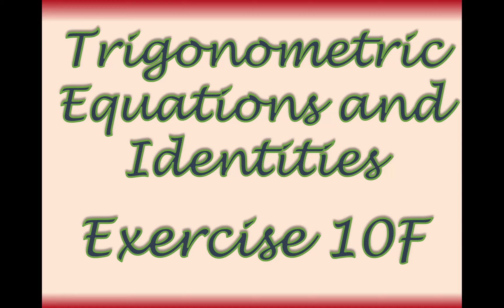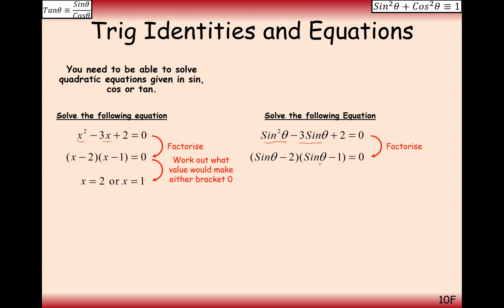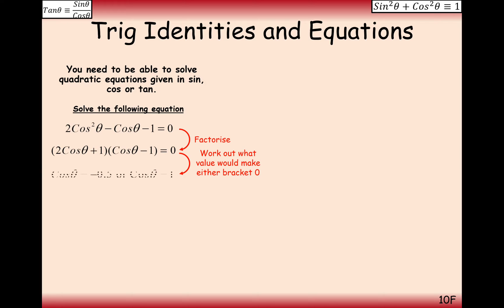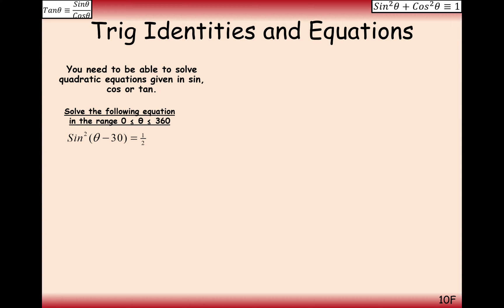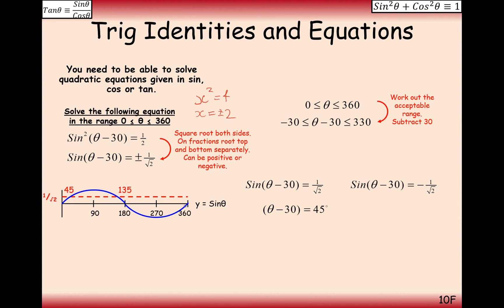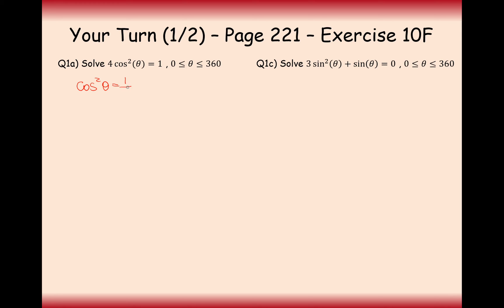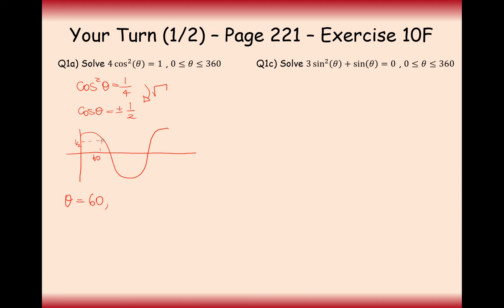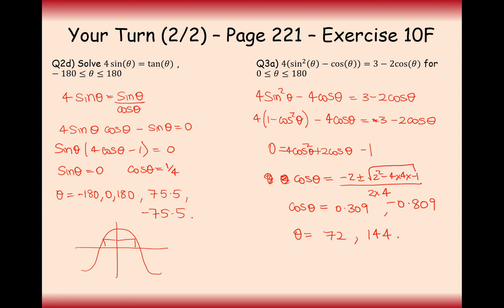AS Maths - Pure - Trigonometric Equations and Identities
Some Questions in the extra questions may involve solving equations with radians (where the angle is inbetween 0 to 2pi). You do not need to do these questions (it was in the old spec).